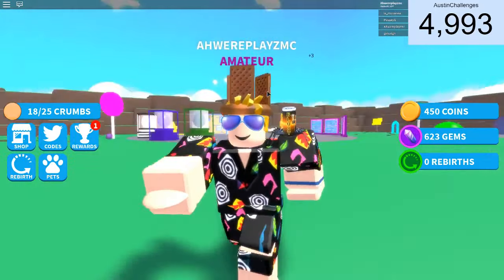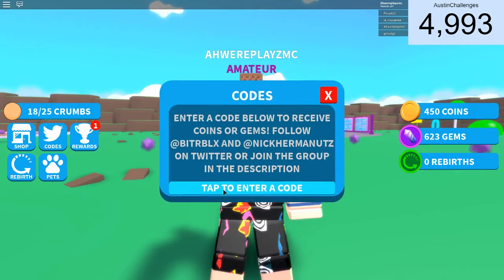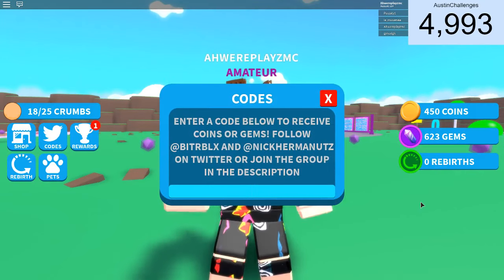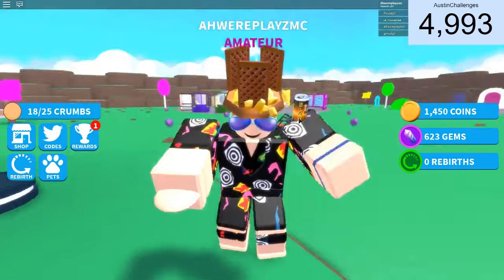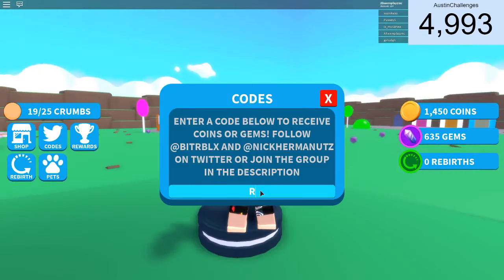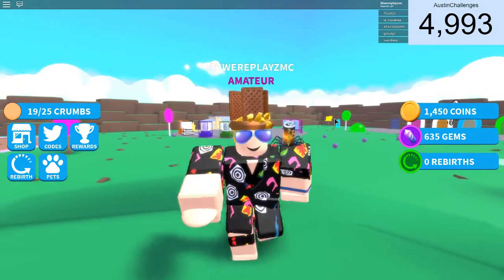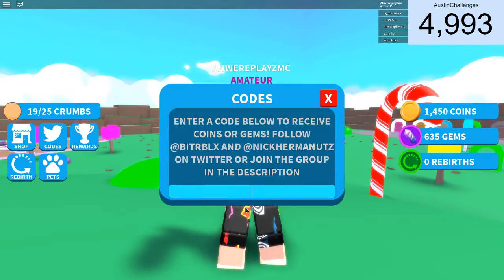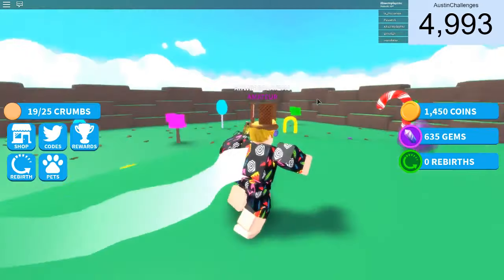ALL NEW COOKIE SIMULATOR CODES | Roblox Codes